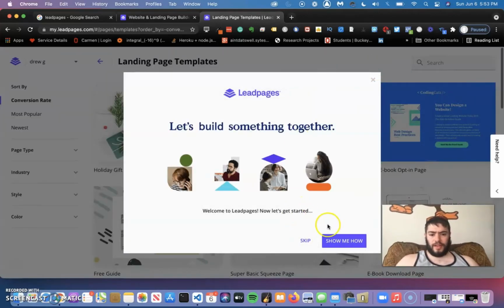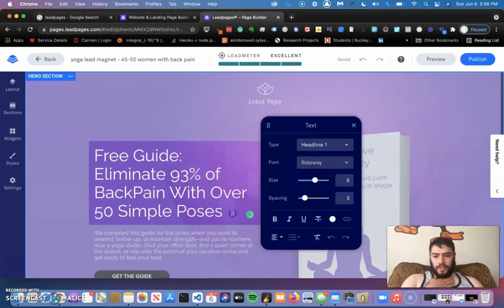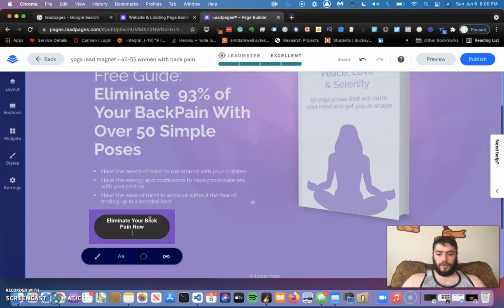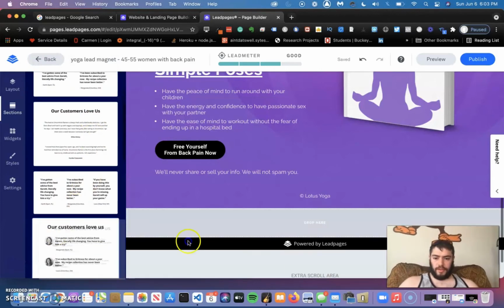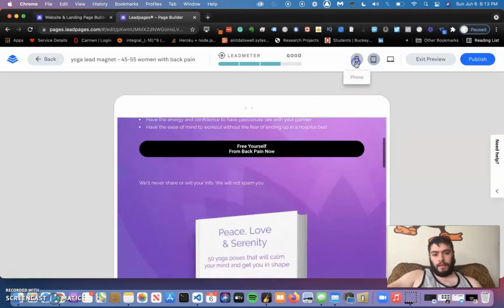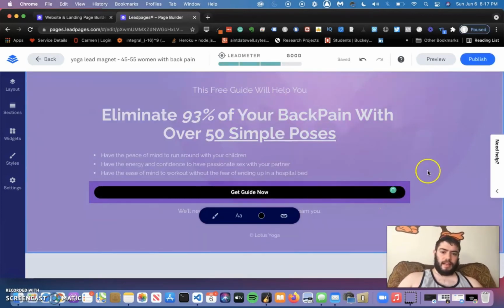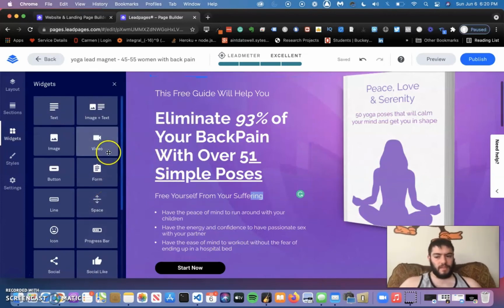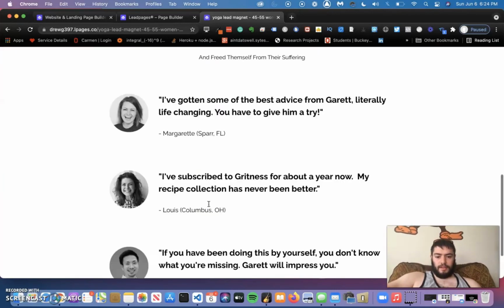LEADPAGES TUTORIAL How to Create a 31% Converting Landing Page from Scratch in 2021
The key to achieving massive success online with your online business is

to create a high converting landing page, that sells itself,

and makes your prospects beg to be your customers.

LeadPages has an amazing editor where you can create high converting

landing pages that wow prospects and give you true freedom in your life and

business.

If you want to create high converting landing pages with Lead Pages than

To become a copywriting legend and change lives at will

If you are looking to learn how to live a happier,

stress free life with an online business then